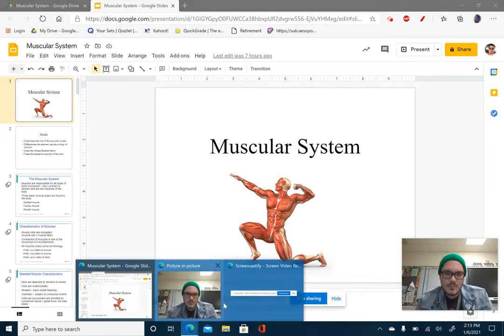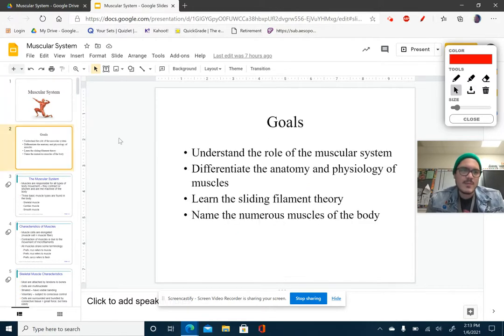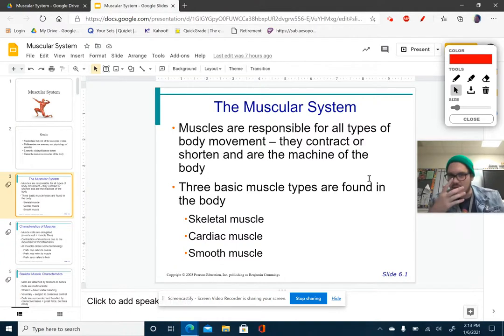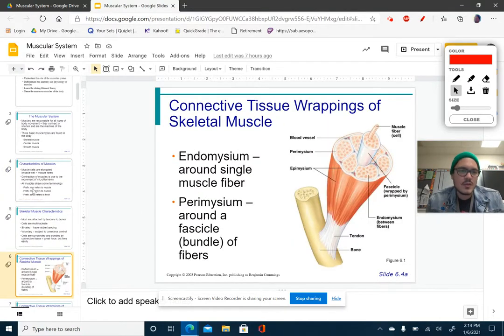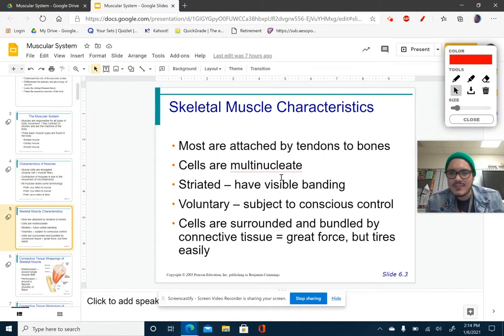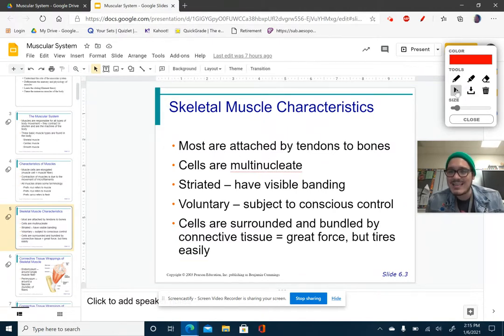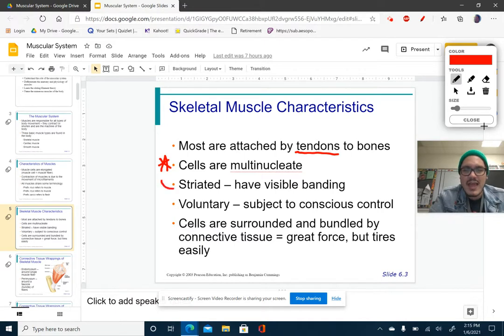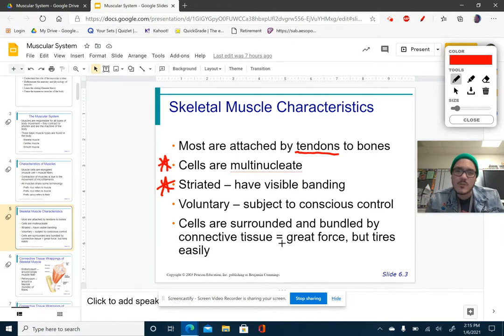Muscular System Vid 1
Video 1 of Muscular System